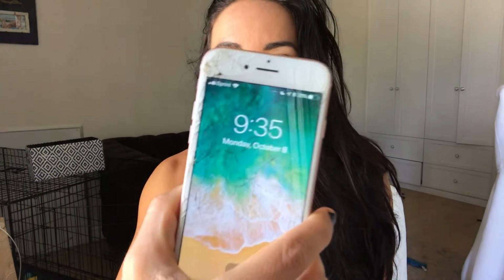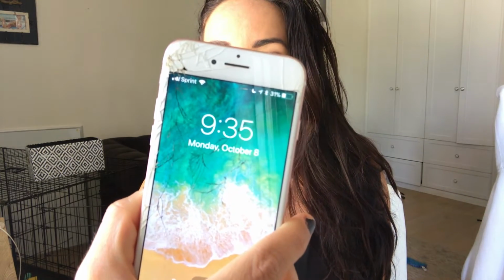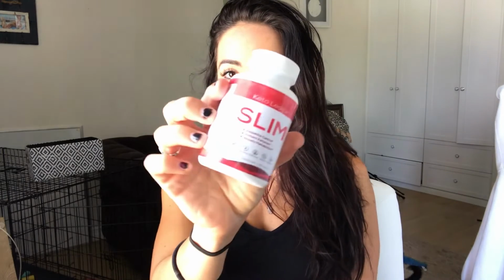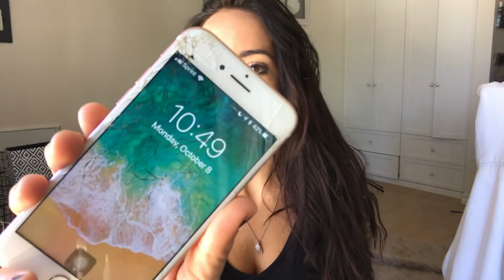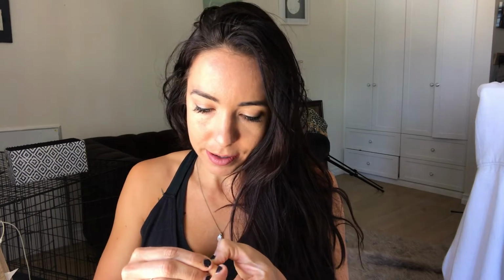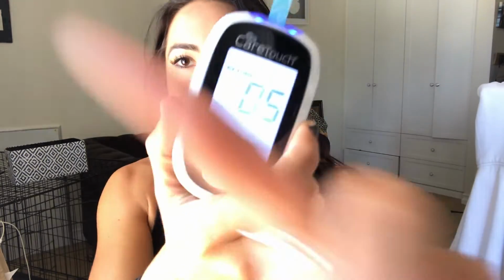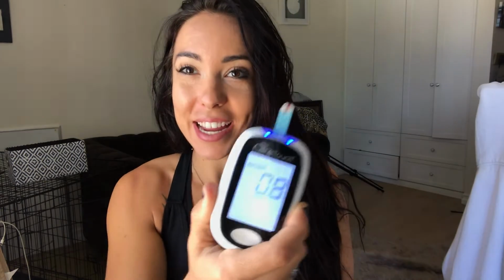Watch How I Get Into Ketosis And Stay In Ketosis...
I would love to hear in the comments any of YOUR favorite keto foods!

XOXO Brie